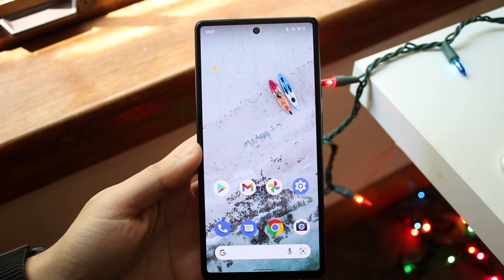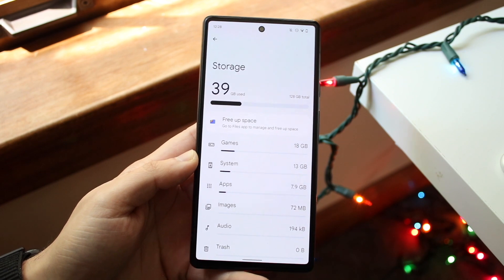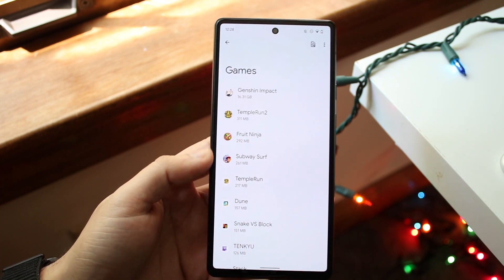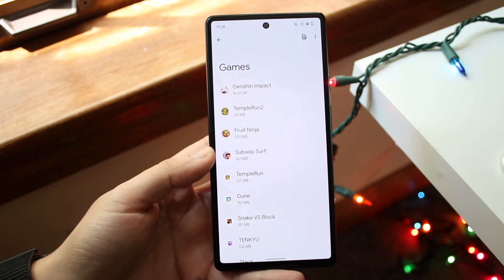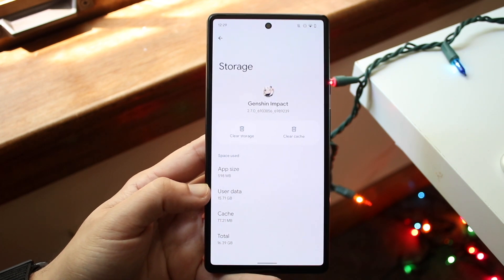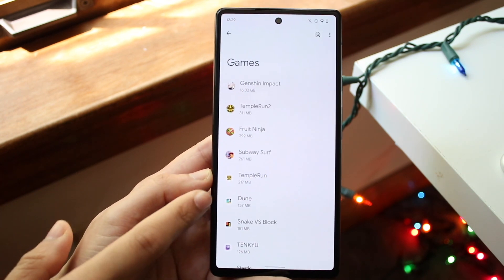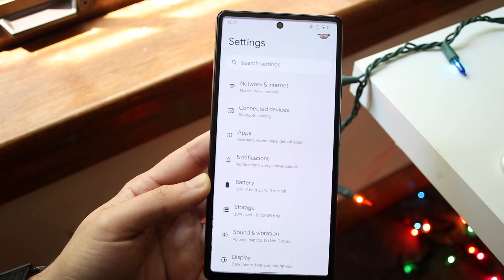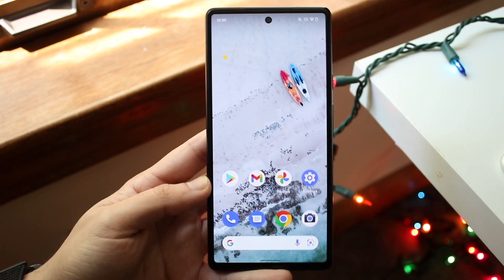How To FIX One Application Taking Up Alot Of Storage On Android! (2022)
Here is exactly How To FIX One Application Taking Up Alot Of Storage On Android! (2022)